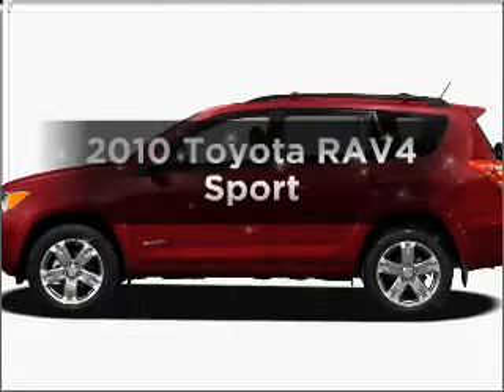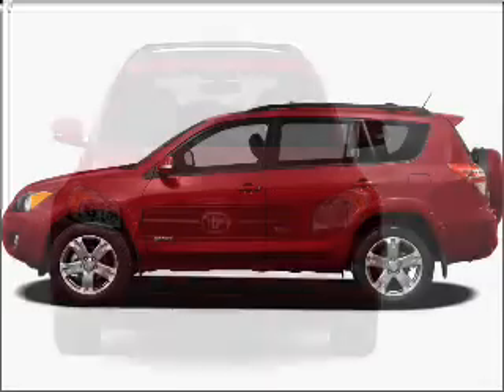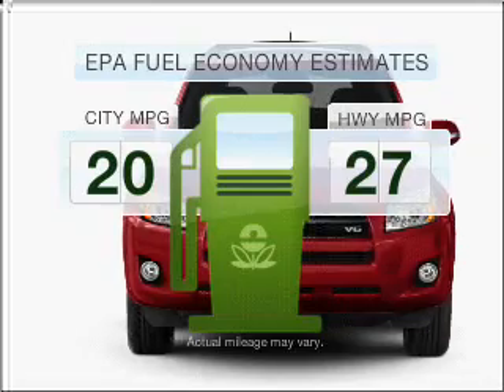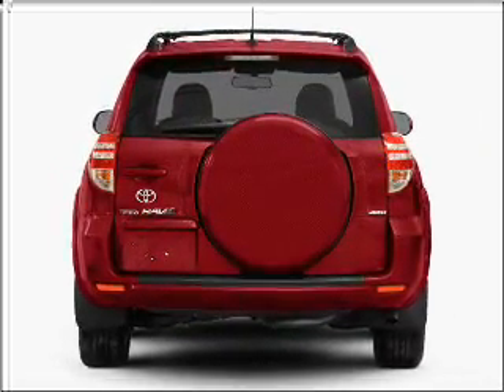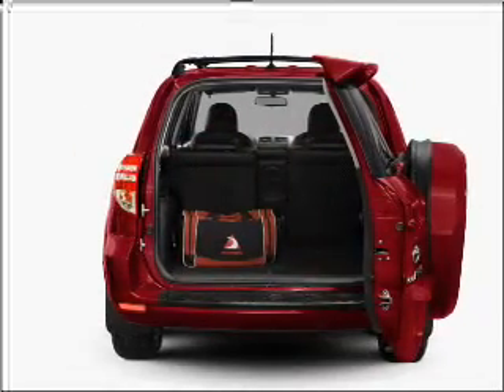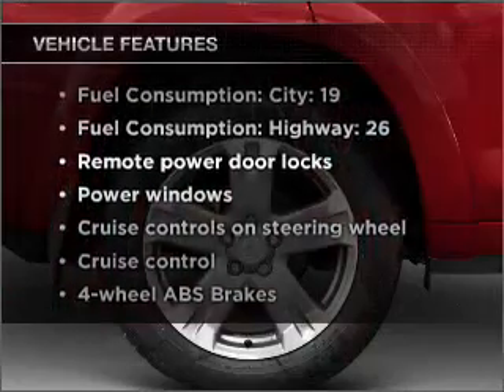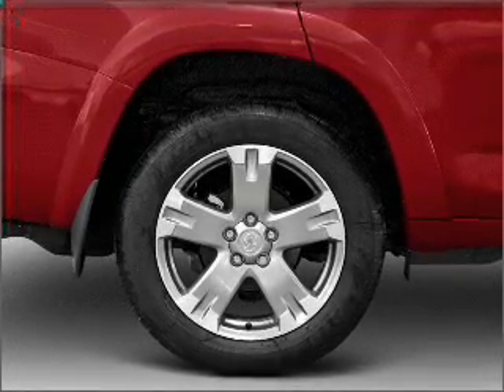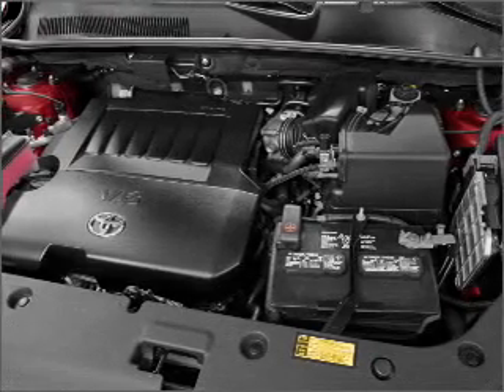2010 Toyota RAV4 - Pittsburgh PA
Year: 2010
Make: Toyota
Model: RAV4
Trim: Sport
Engine: 3.5 liter 6 cylinder 24 valve
Transmission: 5-Speed Automatic
Color: Barcelona Red Metallic
Mileage: 0
Address:
2020 West